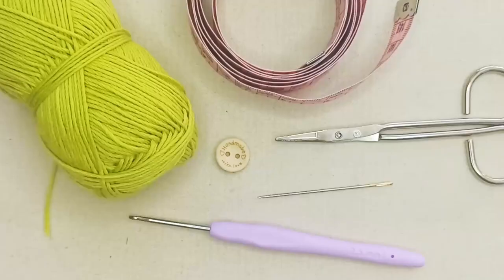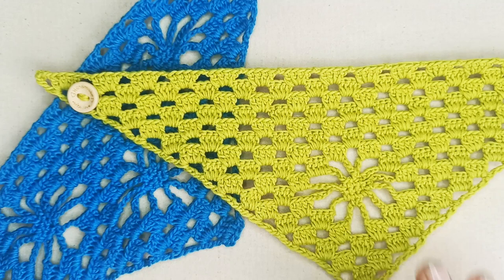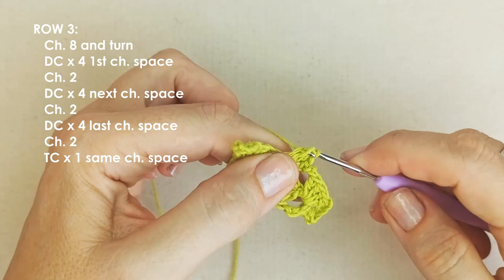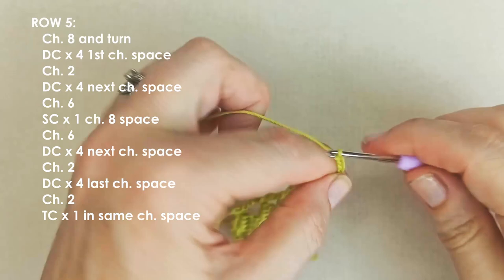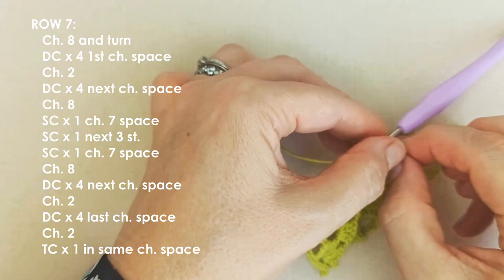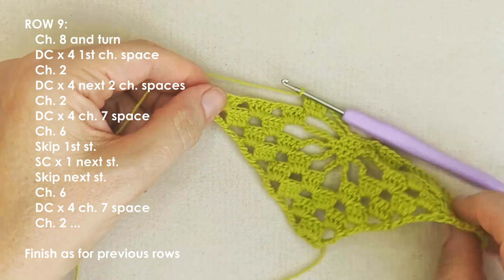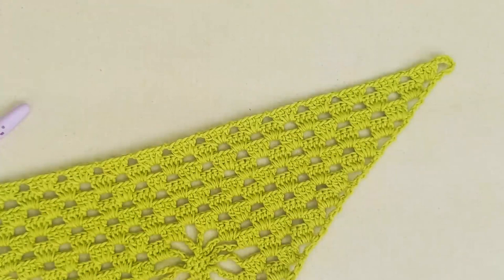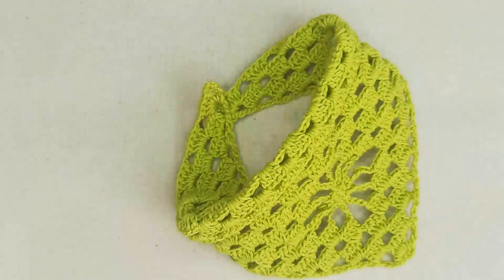Fallen Star Button Up Cat Bandana - Catventurous Crochet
Catventurous Crochet: Simple and fun crochet patterns the fashionablycatventurous. Supermeowdel catventurer: Melba @catventurepussmelba

Welcome to this beginner-friendly video tutorial for our Fallen Star Button Up Cat Bandana.

0:00 Video starts
0:25 Materials
2:55 Stitches/Techniques
6:15 Tutorial starts
7:05 Row 1
8:20 Row 2
10:05 Row 3
13:15 Row 4
16:30 Row 5
18:45 Row 6
21:00 Row 7
22:45 Row 8
25:35 Row 9
27:35 Row 10
29:05 Row 11 onwards
33:10 Sewing on button

We would love to see photos of your fashionably catventurous kitty wearing his/her bandana.

Materials: (0:25)
       Yarn of your choice (I used 1 weight cotton/polyester)
       Crochet hook to suit your yarn (I used 2.5mm)
       Darning/sewing needle
       Scissors
       Button (optional - I used 1.5cm wooden button)
       Measuring tape (optional)

Stitches/techniques: (2:55)
       Slip knot onto hook
       Making a chain (Ch.)
       Triple crochet (TC)
       Weaving in ends
       Sewing on a button (optional)

Tutorial starts at 6:15.

Fully customisable to your cat's neck circumference. Size of the bandana can also be altered by changing yarn weight and/or hook size. Can be made as button up or tie up. Both versions are adjustable.

**IMPORTANT: These bandanas are intended to be stylish and fun for you and your cat. For their safety, please supervise your cat at all times while they are wearing this bandana or any other item that secures around the neck, or within which claws may become entangled.**